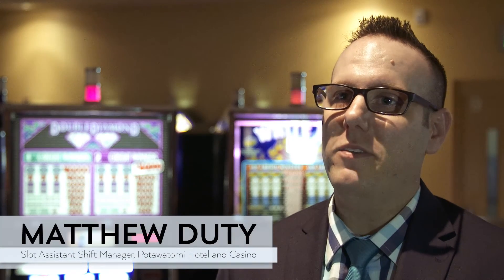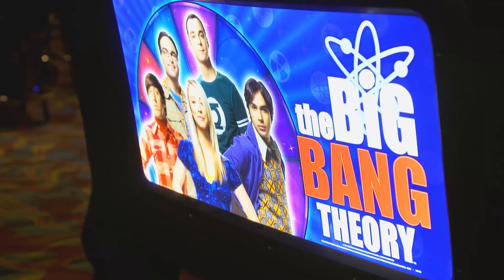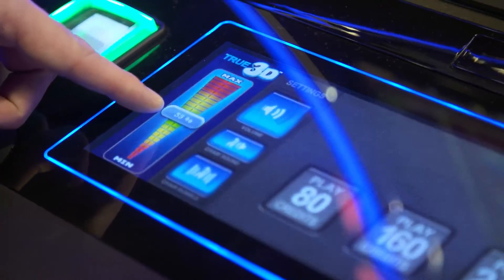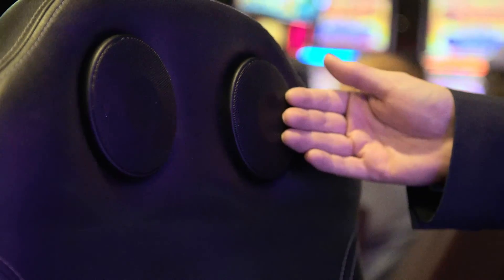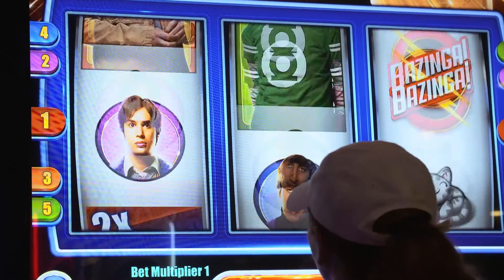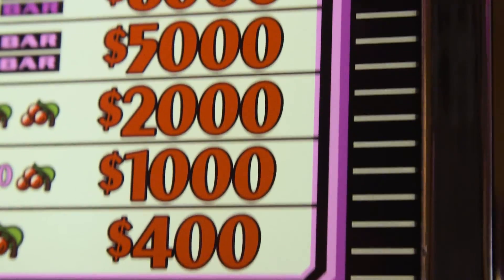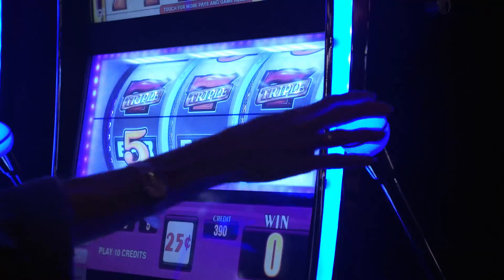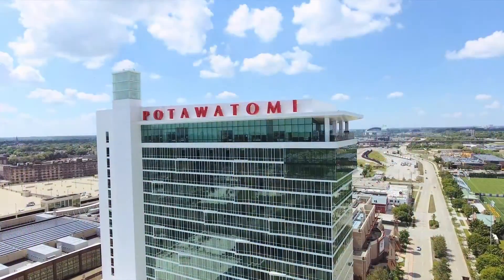Slots at Potawatomi Hotel & Casino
Try your luck on the slots at Potawatomi Hotel & Casino. With nearly 3,000 slot machines in the latest and greatest themes, including a variety of fast-hit progressives, ranging from $.01 to $100 denominations, there’s one for every player.